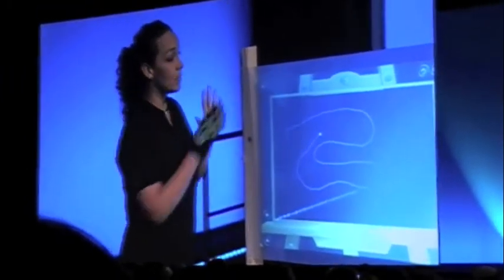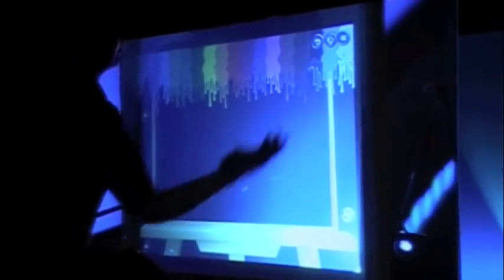JavaOne 2009 - Simon and Angela